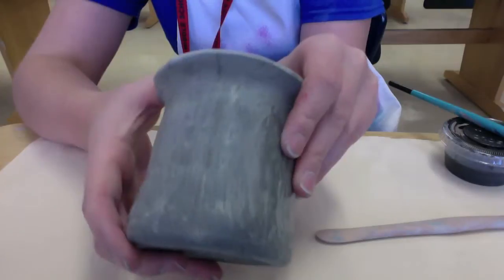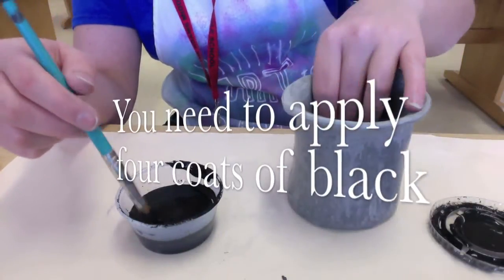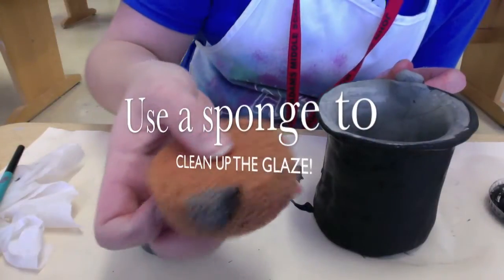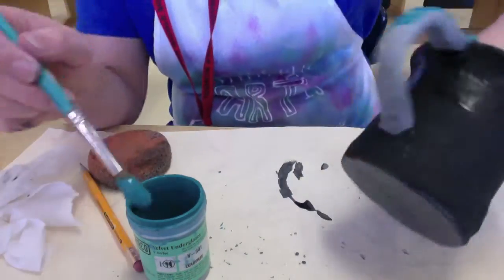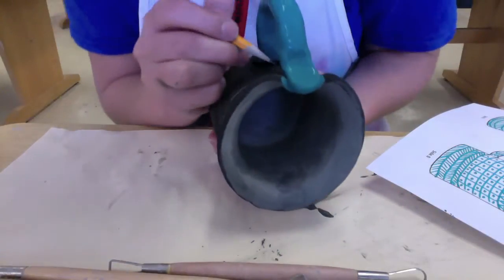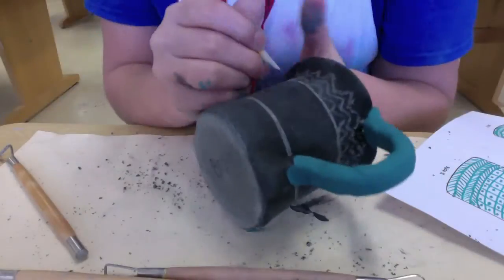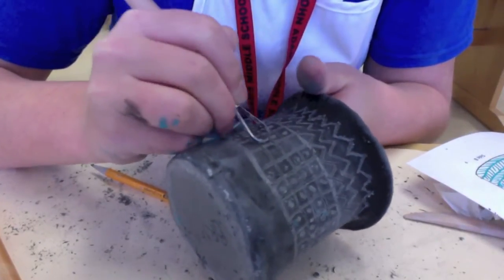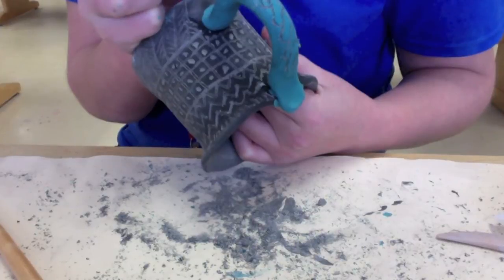Underglazing a greenware mug and adding sgraffito designs